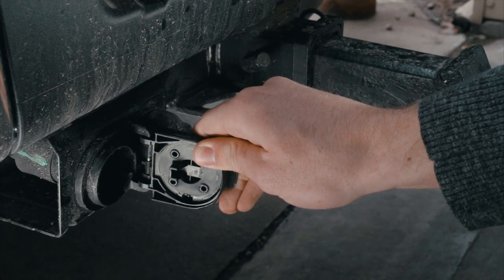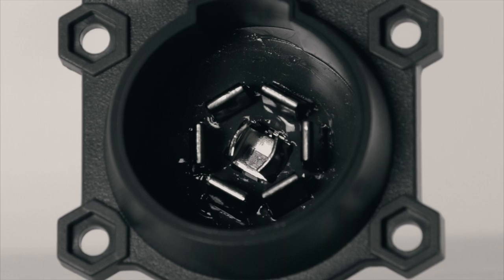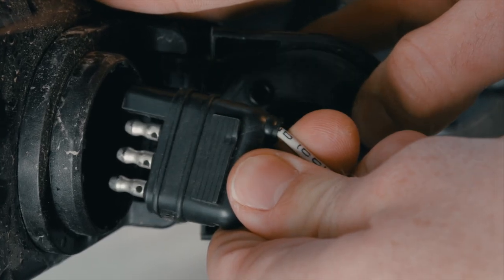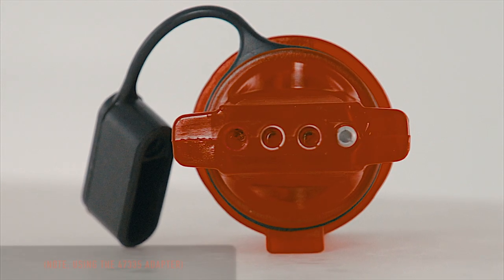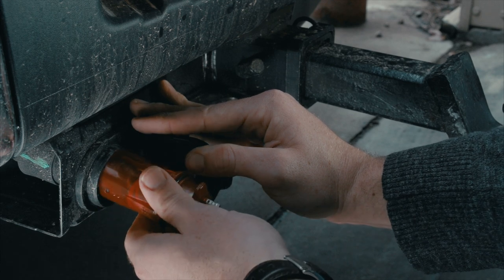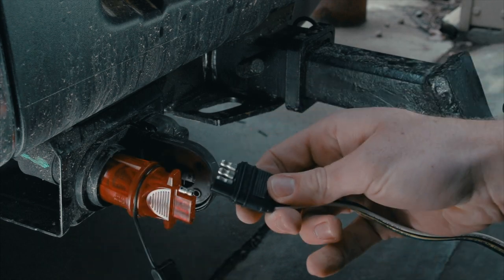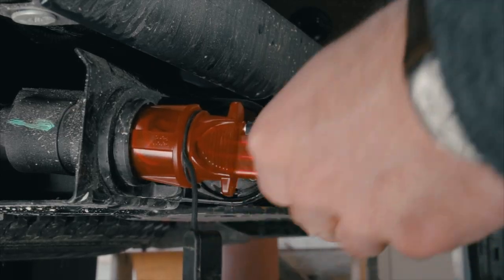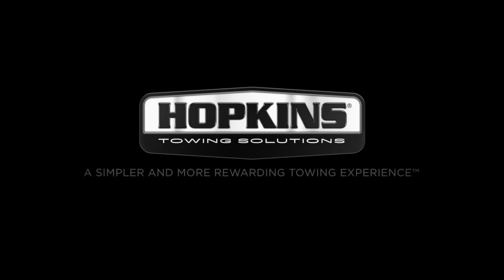Hopkins Towing Solutions: How to use a 7 Blade to 4 Flat Adapter